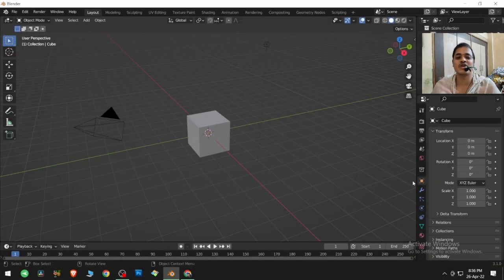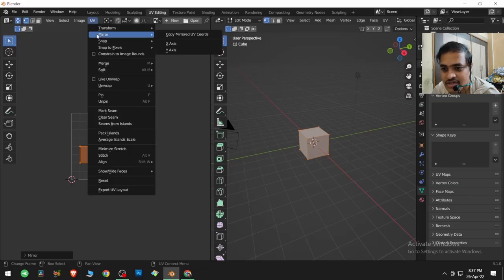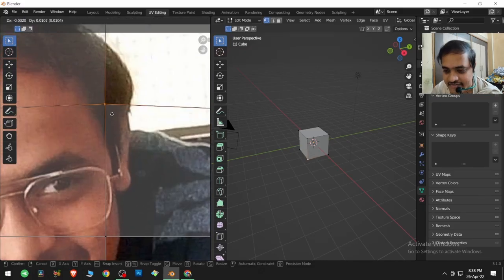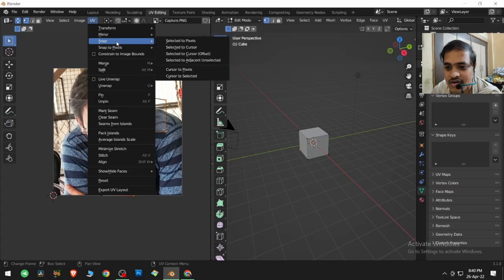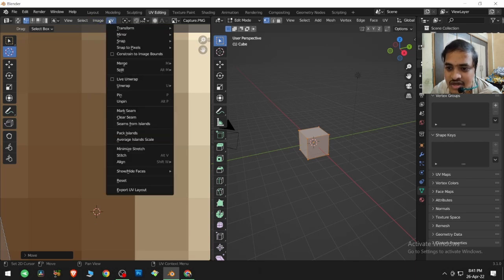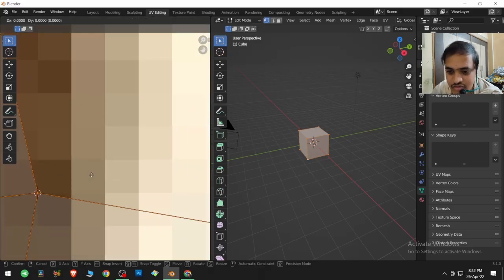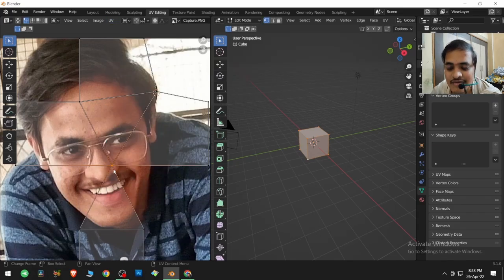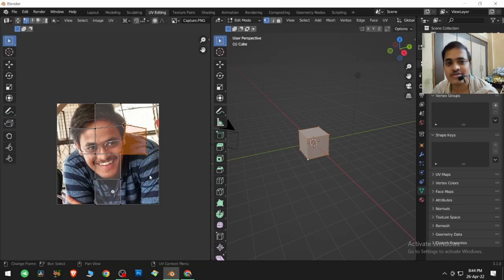Blender UV Editor's UV Menu Blender Veda